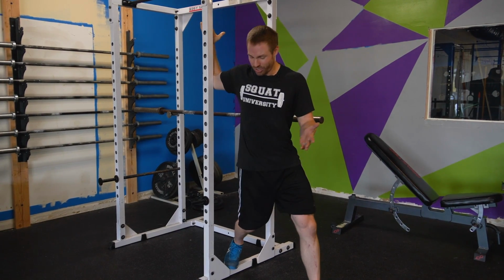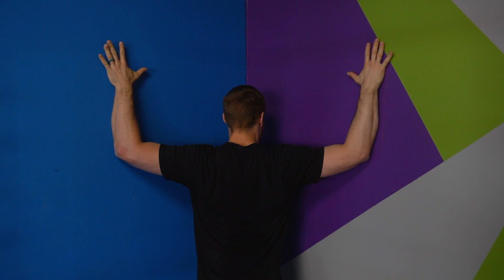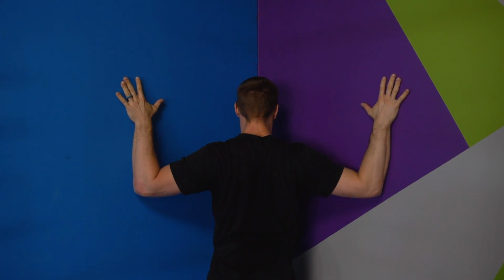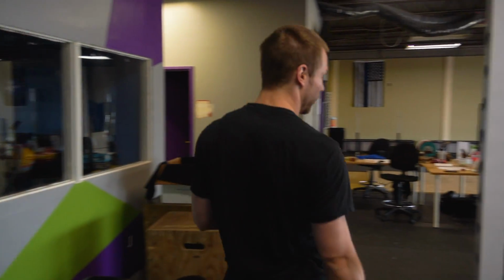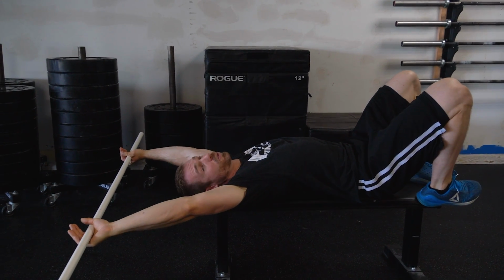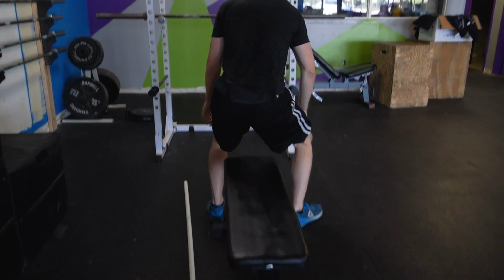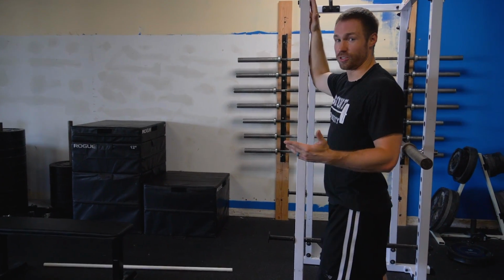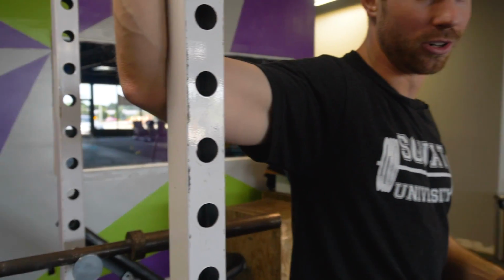Stop Stretching Your Pecs Like This!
How should you stretch your stiff and tight pec muscles? I find most people are doing this very incorrectly. Today we'll cover why the classic pec stretch you see people doing at the gym isn't a great idea and three ways to perform a more safe stretch.

1) Corner pec stretch
2) PVC pipe stretch
3) Rig stretch - the correct way!

CORNER PEC STRETCH

Find a corner in the room you are in and place your arms out to the side in an “L” position. Place your hands on the walls and slowly lean into the corner. Make sure to keep your core slightly braced and back completely flat (no low back sag). This movement should bring out a good stretch in your chest if you have stiff pecs (especially the pec minor).

Be cautions not to push too hard with this stretch as doing so can place harmful forces on your shoulder joint. You should only feel a stretch in your pec muscles, not the front side of your shoulder!

PVC PIPE STRETCH

For some the previous stretch may be too intense. For this reason, we can modify it by using a PVC pipe.

Lie on a bench. With a PVC pipe (or broomstick) in hand, raise your arms with elbows straight over your head as far as you can. Keep your core braced to limit your low back from arching and ribs from flaring out as your arms move.

This should bring out a light stretch in your chest as your arms reach their end position over your head. Hold this low load stretch for 30 seconds. I caution against performing this stretch with a barbell or with a heavy object in hand as it can easily place excessive force on the shoulder joints. If you are feeling tingling or numbness down your arm/fingers, you are probably stretching too aggressively. You may also be demonstrating signs of adverse neural tension (which is another topic altogether).

RIG STRETCH

The big thing to remember when doing this stretch, is to not push aggressively. You should NOT feel this in the front of your shoulder but only in your pecs!

To read more on improving pec flexibility, check out this blog

Big thanks to 3d4Medical and their app Complete Anatomy for the visual of the body today. If you would like to use their app at a discounted price, check out this

Special thank you to Evan Pierson Productions for his help in making this video!